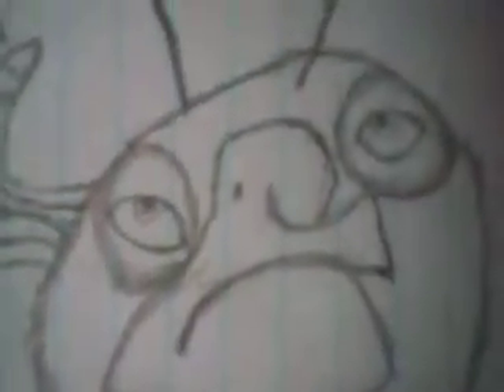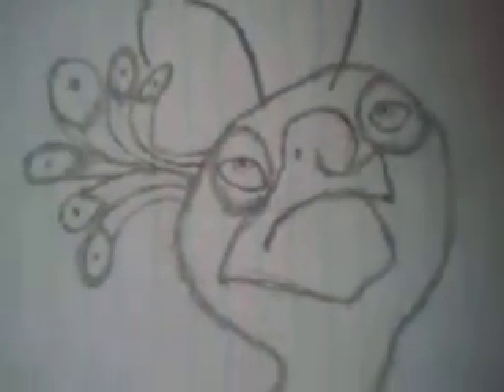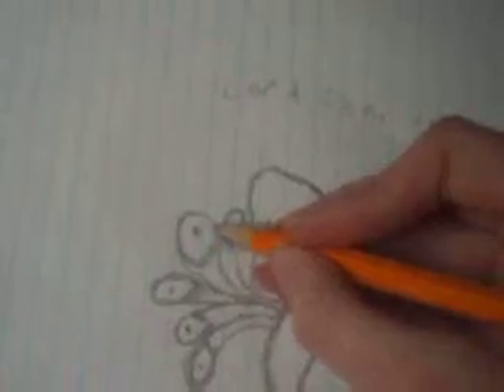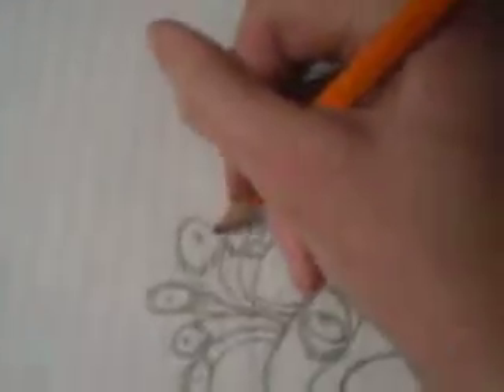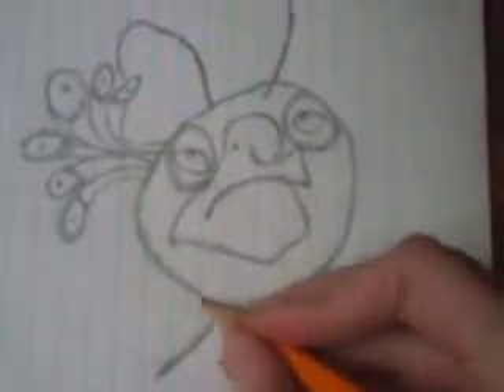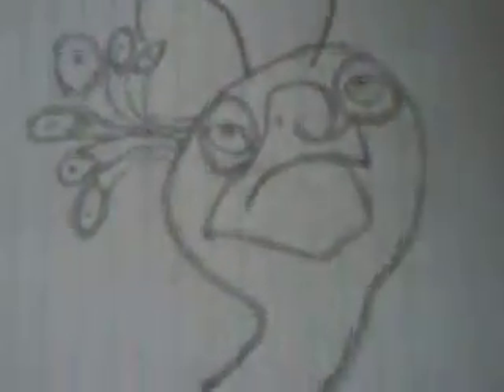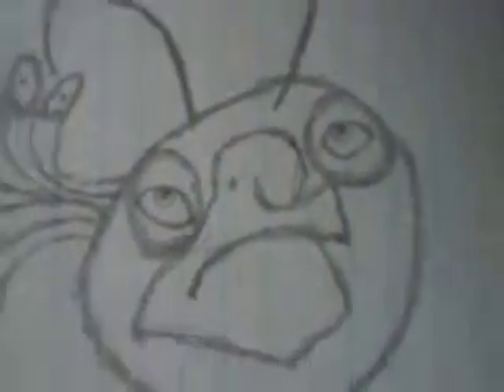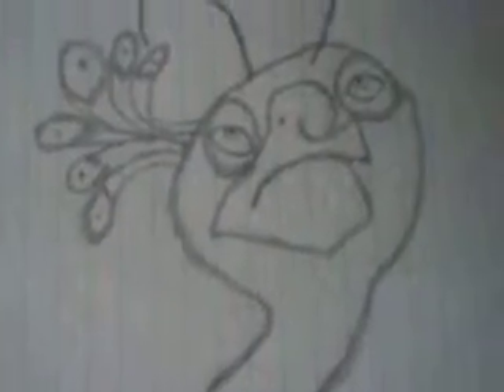January 10, 2016